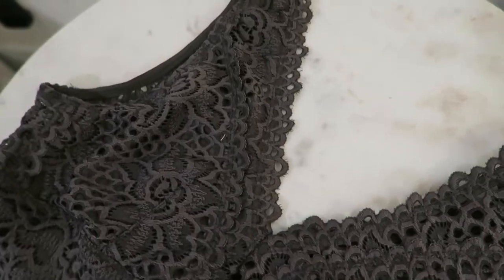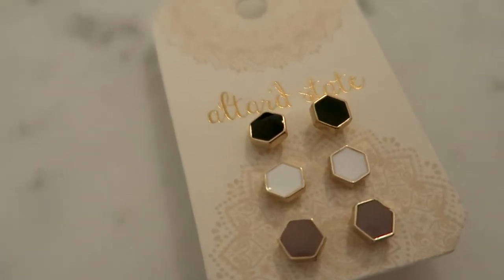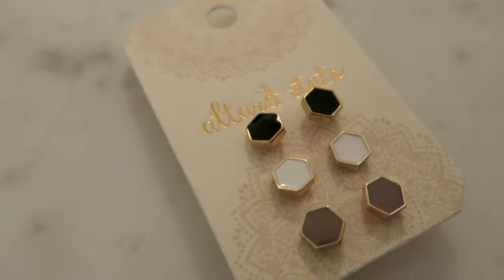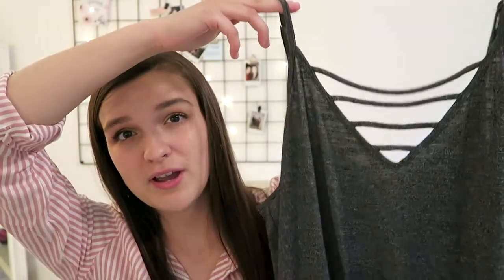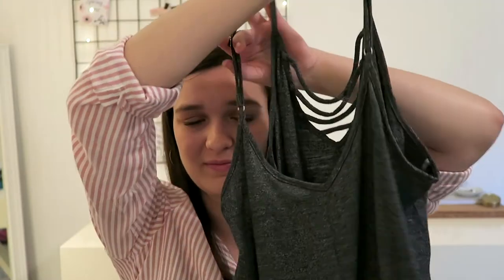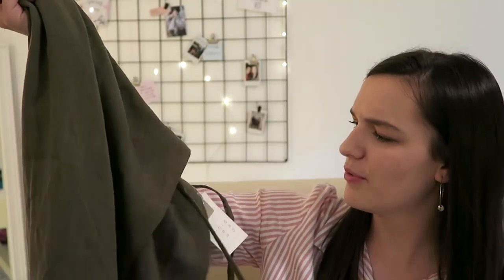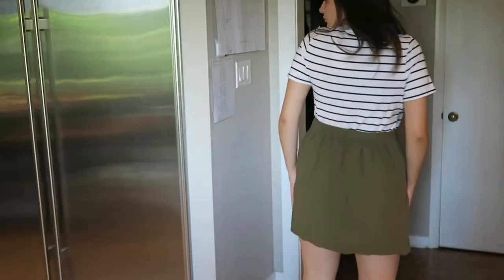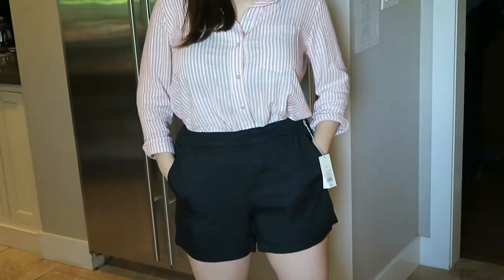Altar'd State & Target Summer Try-On Haul 2018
In this video I share some items I bought at Altar'd State and Target for the Summer and I also try-on all the clothing. I hope you enjoy the video and it inspires you try new clothing options this summer and gives you ideas for some summer looks!